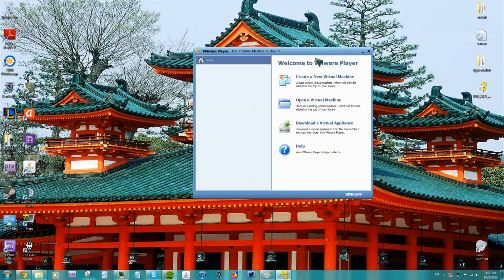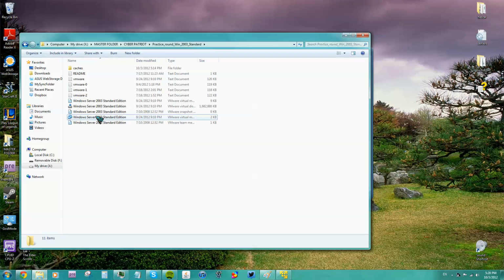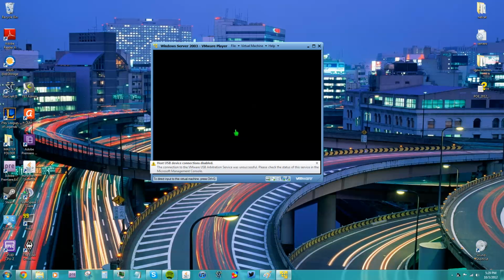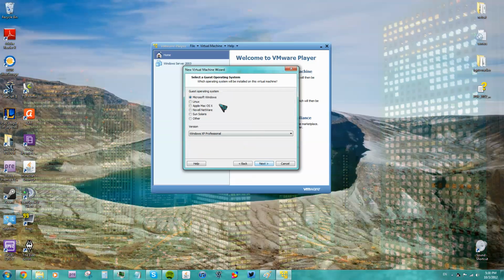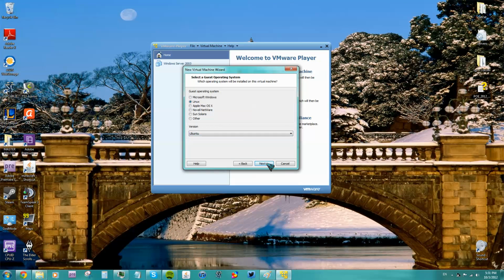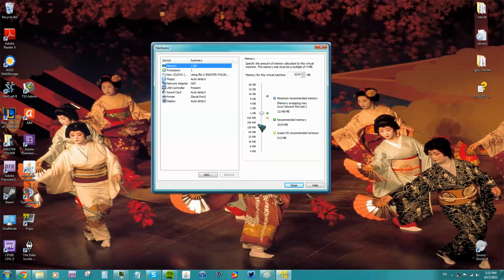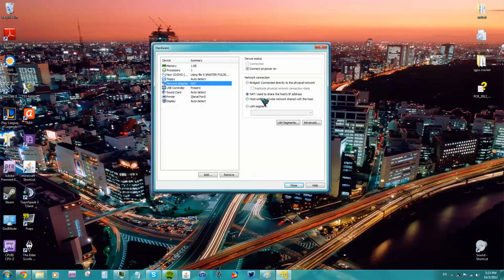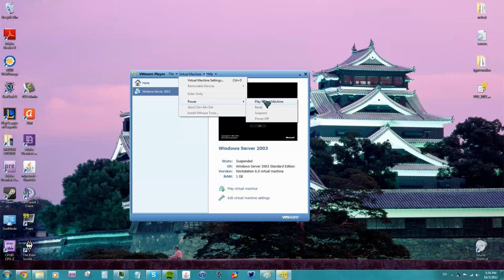2. Vmware (Cyber Patriot)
How to use and set up Vmware player.